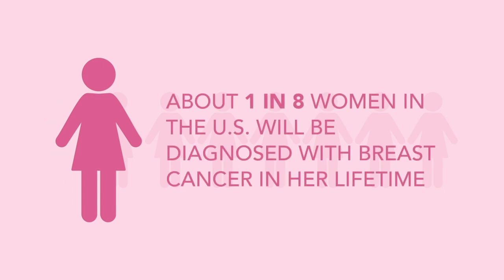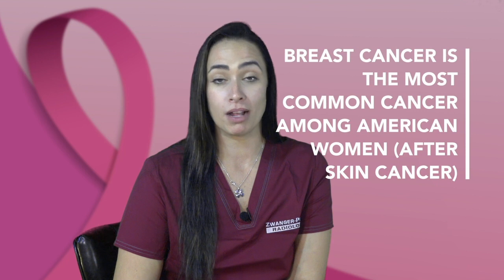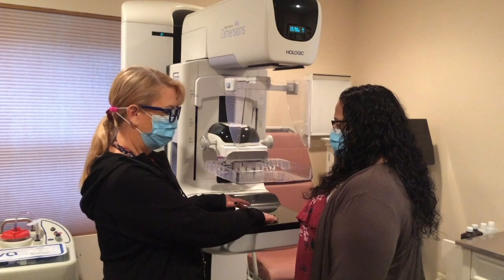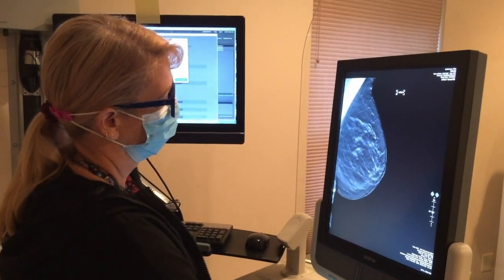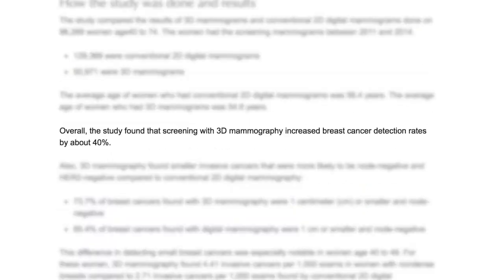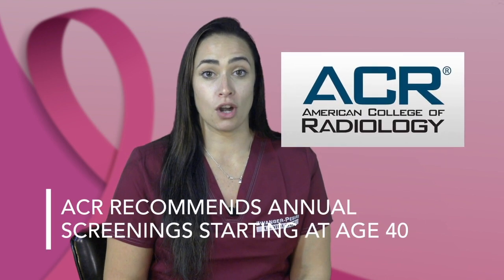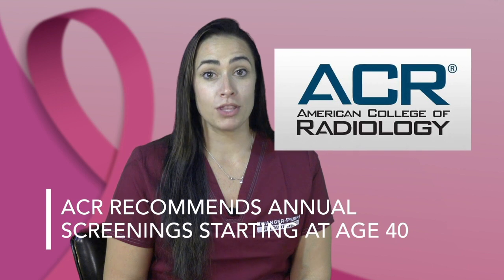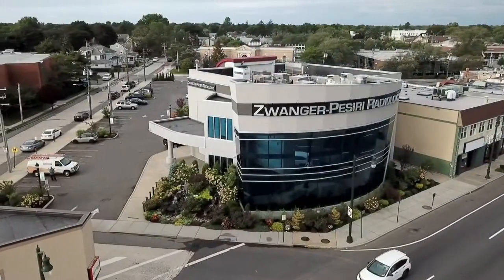What's the Difference Between 2D & 3D Mammography?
Today is more important than ever to get screened for breast cancer. Studies have shown that 3D mammography increases breast cancer detection rates by about 40%. Also, 3D imaging allows us to detect small cancers and masses hidden in dense breast tissue much earlier than standard 2D mammography.